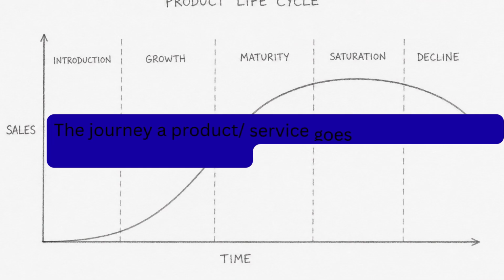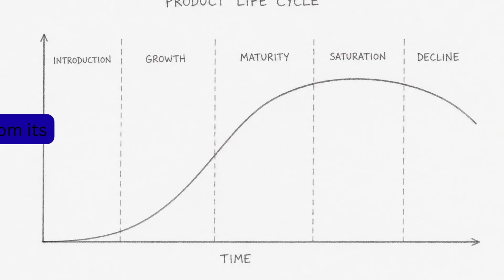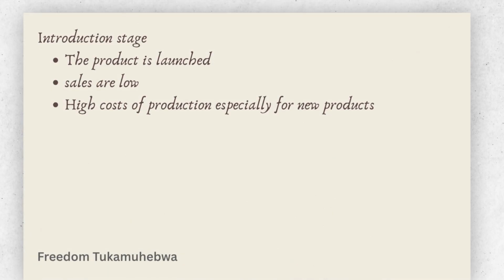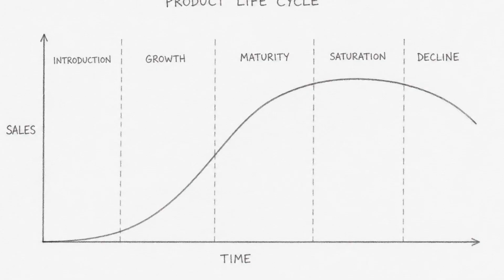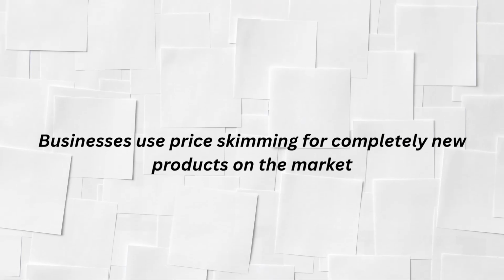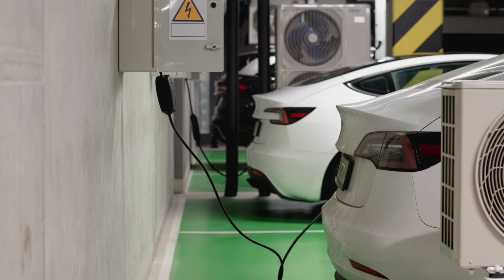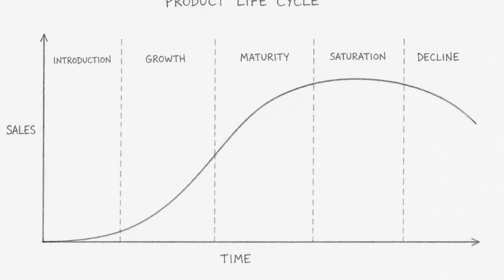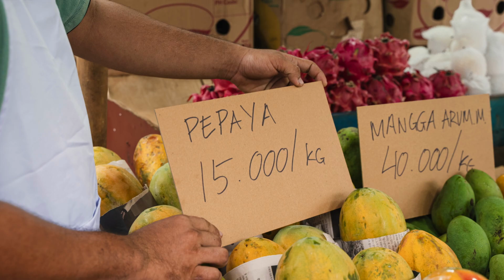The Product Life Cycle: From Launch to Legacy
Every product has a story — and it follows a predictable arc. In this episode, we break down the Product Life Cycle (PLC): from the spark of Introduction, through rapid Growth, into the plateau of Maturity, and the critical choices that come with Decline.

Whether you're a student, a startup founder, or leading a product team at an established company, understanding the PLC is one of the most powerful frameworks you can apply to make smarter decisions at every stage.

We explore real-world examples, common mistakes companies make at each phase, and actionable strategies to extend your product's life — or know when to pivot. Tune in to learn how the world's most successful brands navigate change, and how you can too.